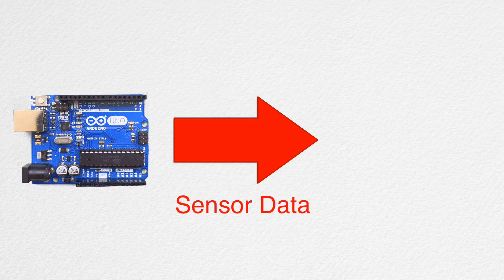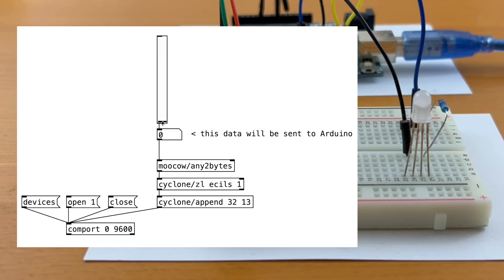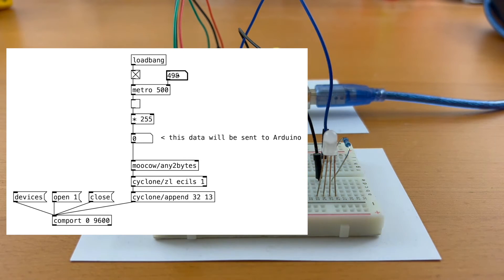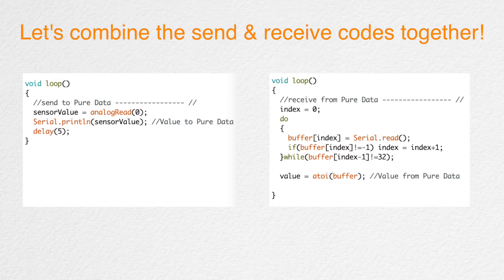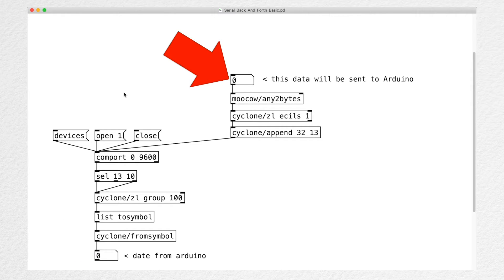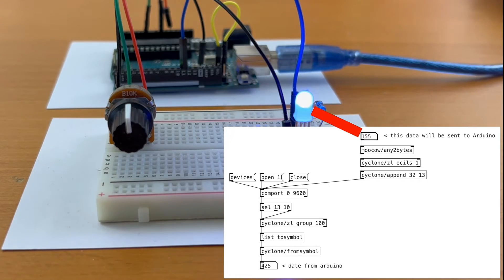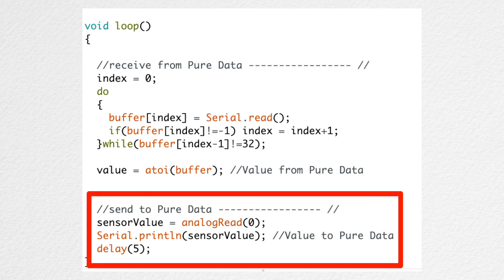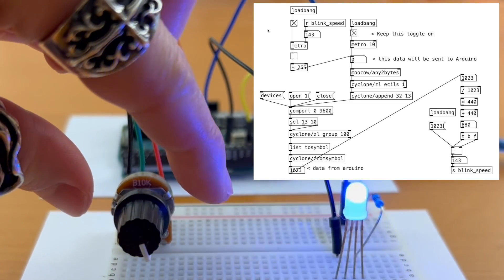Sending Data Back & Forth Between Arduino And Pure Data (also works with MaxMSP!)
Let’s send a sensor data to Pure Data from Arduino. And at the same time, let’s send a brightness data to an LED from Pure Data.